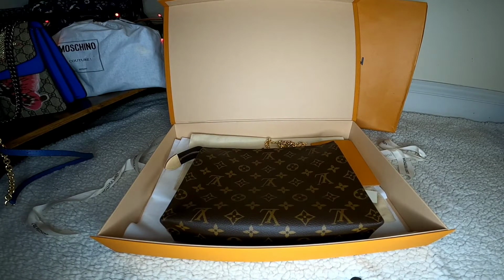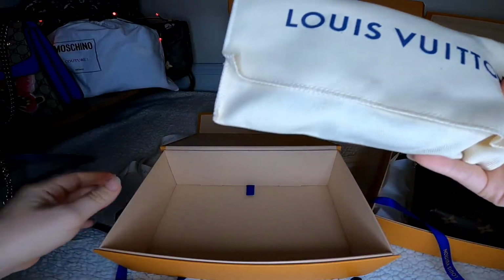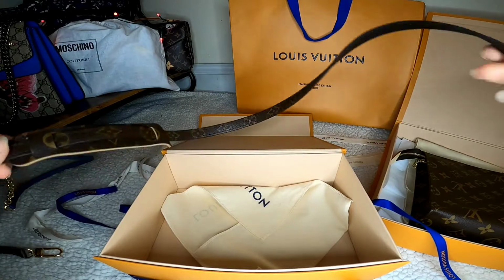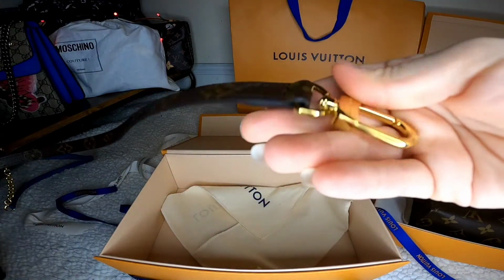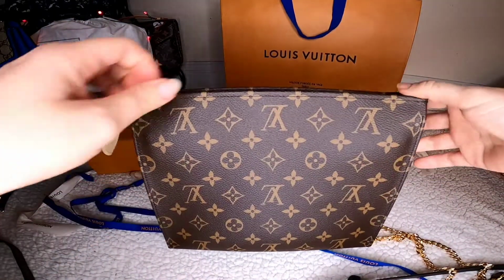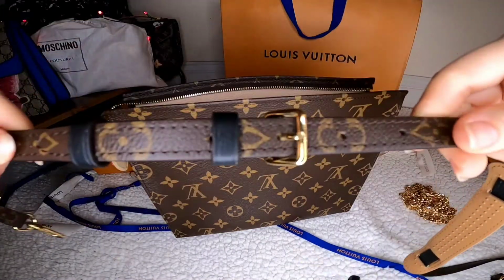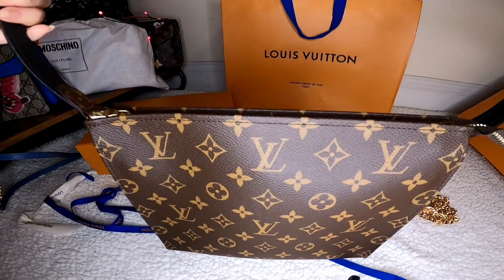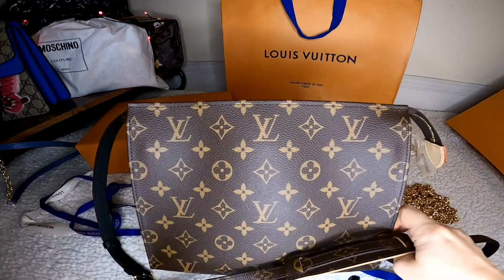LOUIS VUITTON MONOGRAM STRAP 16MM FOR TOILETRY POUCH 26 UNBOXING AND REVIEW